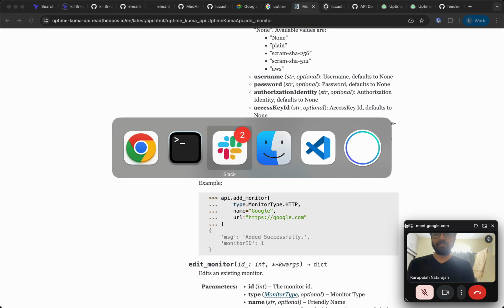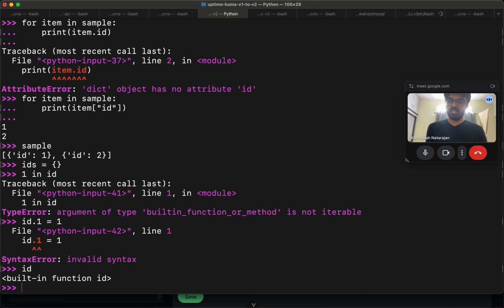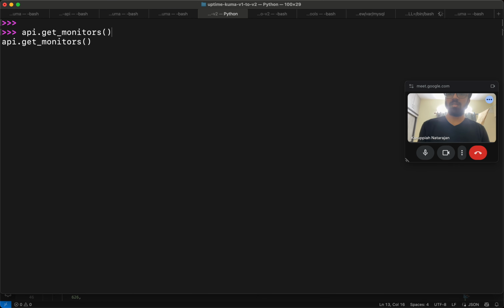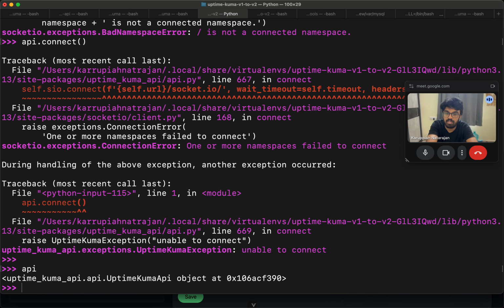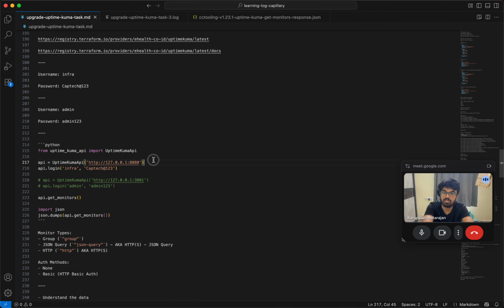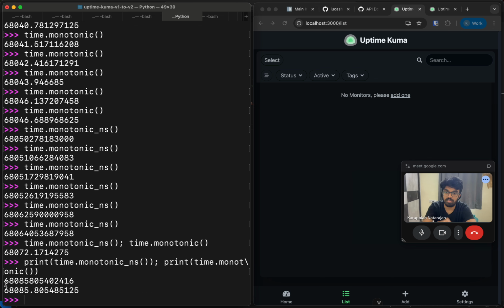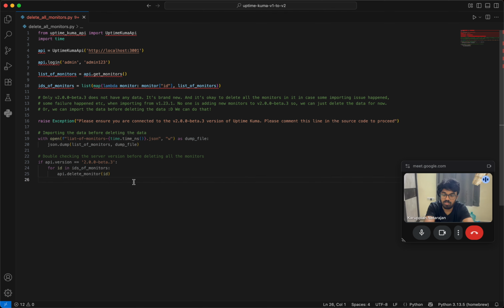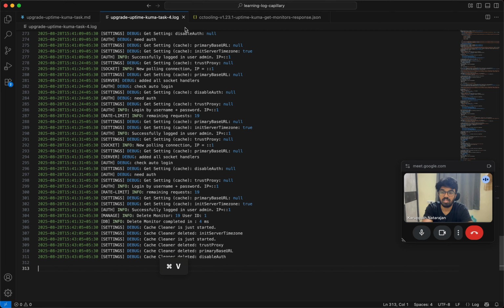Uptime Kuma Upgrade From v1 to v2: Part 6